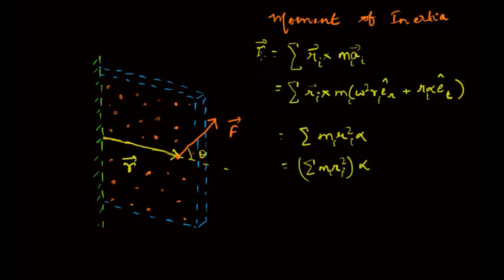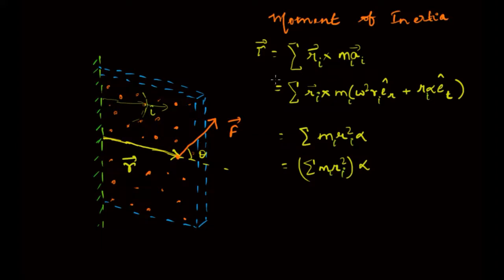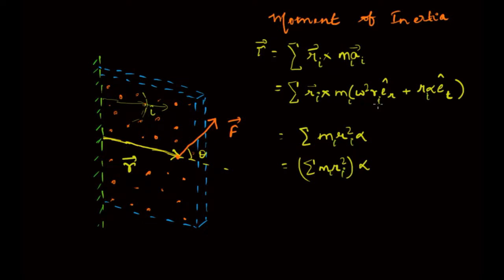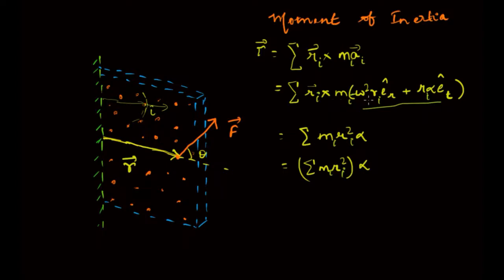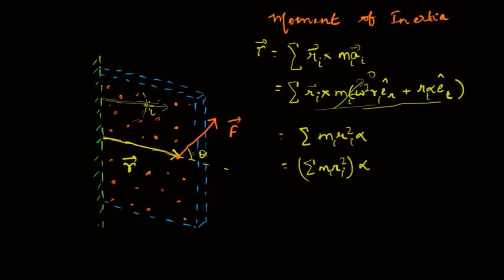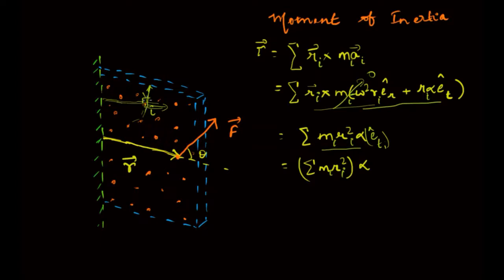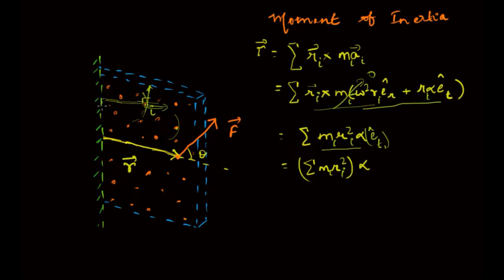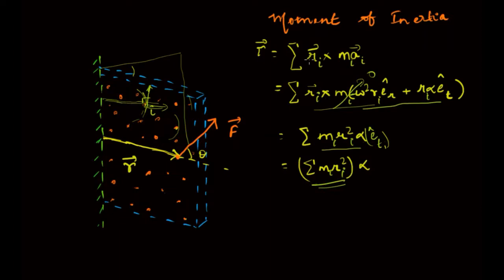Introduction to Moment of Inertia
In this video, we will learn about Moment of Inertia and how it is is used in Rotational Mechanics.